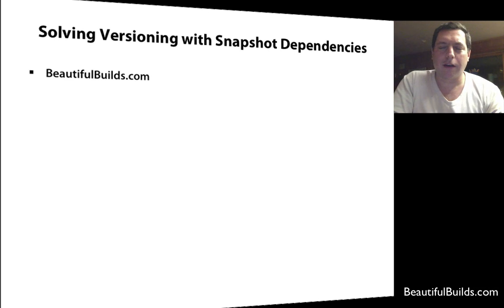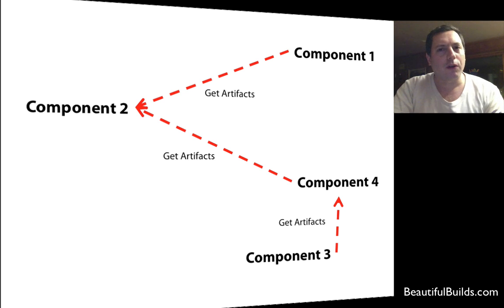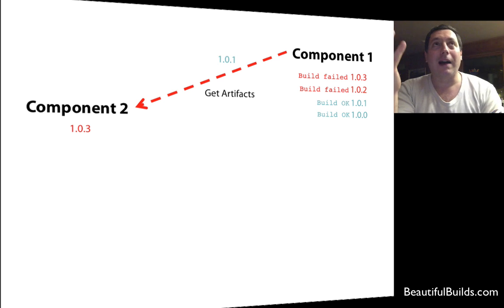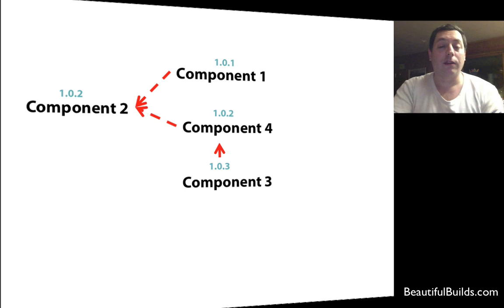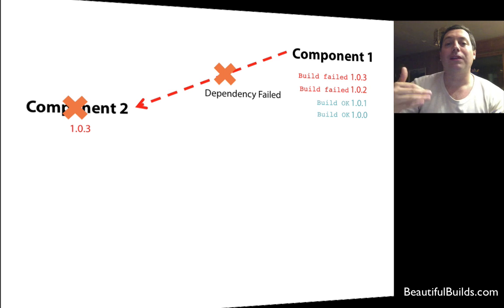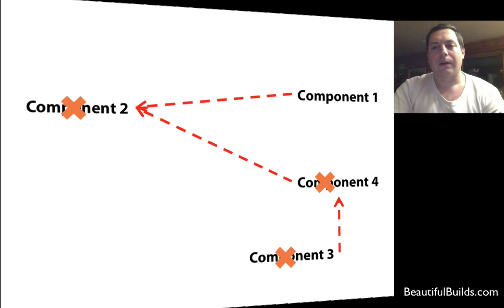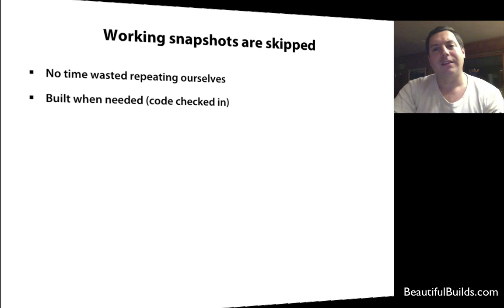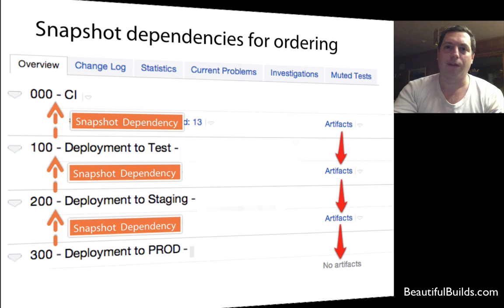Beautiful Builds: Solving Versioning Hell with Snapshot Dependencies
by Roy Osherove